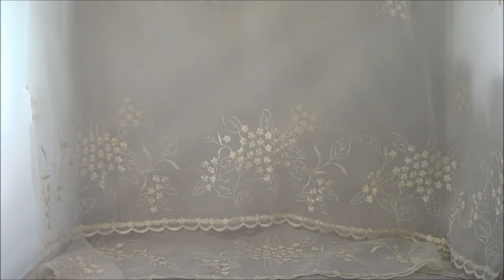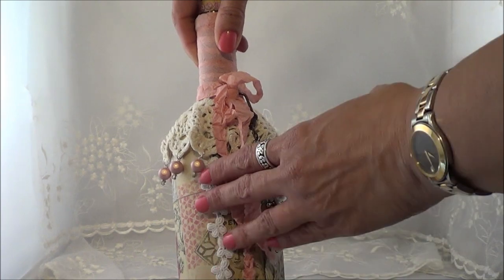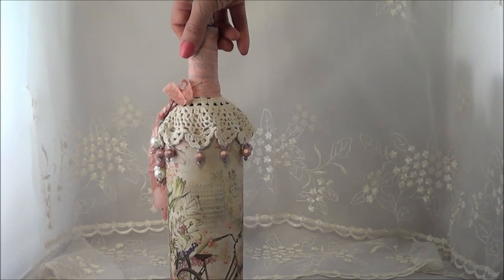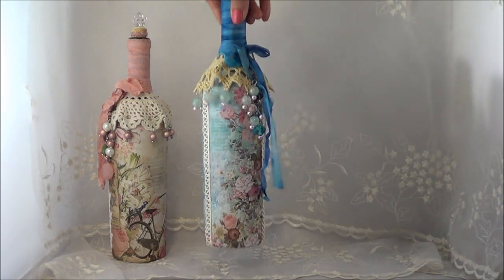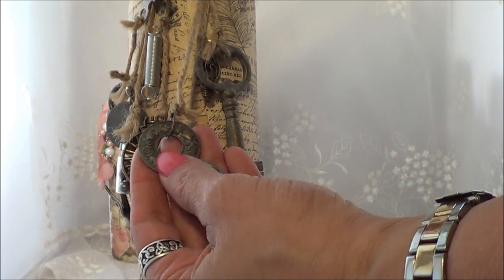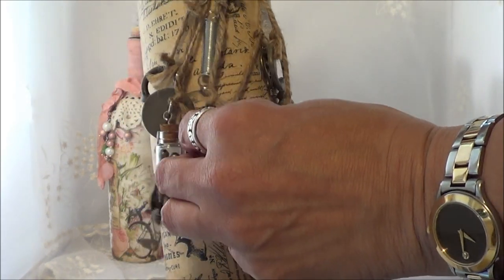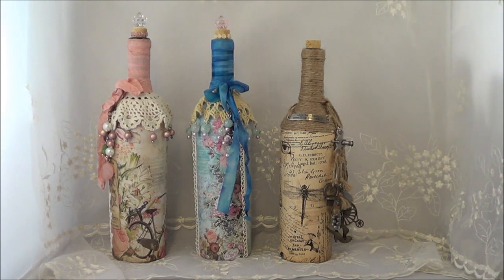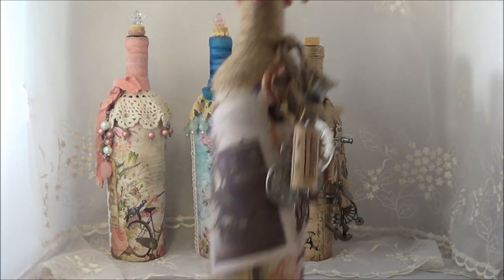ALTERED BOTTLES Happy 2015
Hello everyone! Wecome and hello to my new subbies! Hope everyone enjoyed the holidays! Wishing you all a prosperous NEW YEAR! Today I am sharing with you some ideas on what to do with those empty liquor bottles you might have lying around. They are so many different ways you can alter them. Here are a few. Hope you enjoy! Happy 2015!